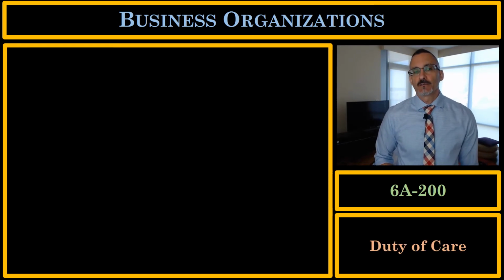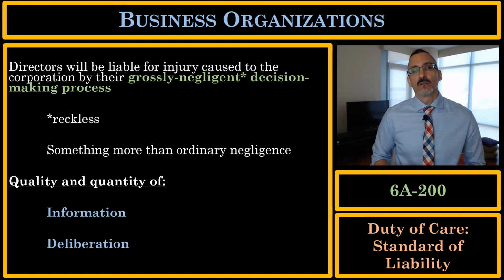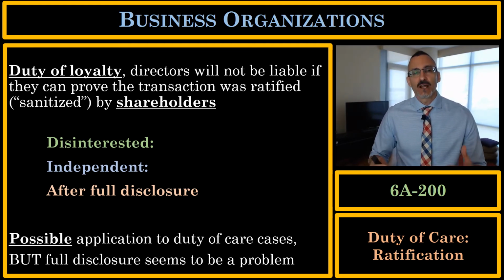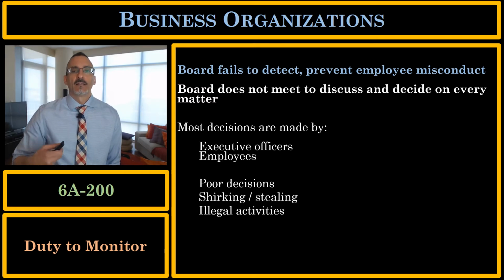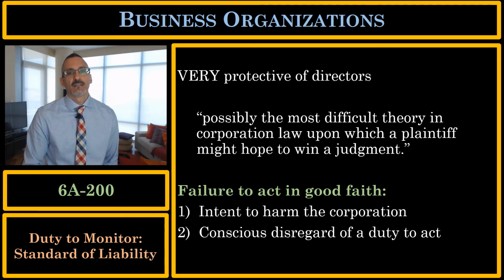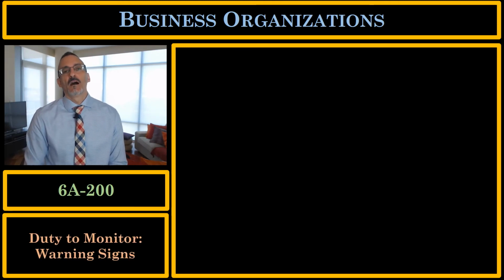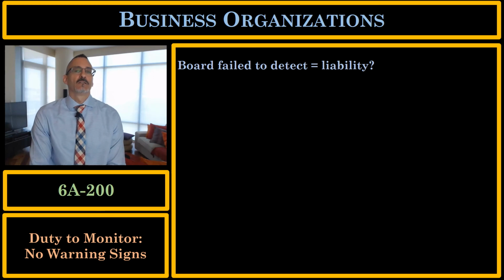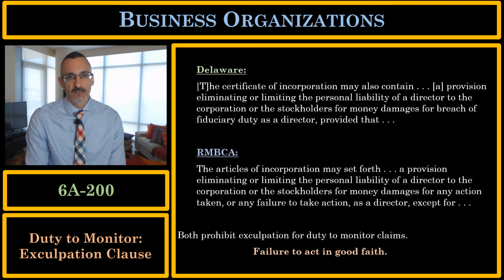Business Organizations (6A-200 2): Fiduciary Duties - Duty of Care, Duty to Monitor